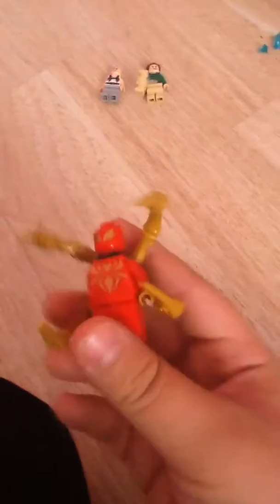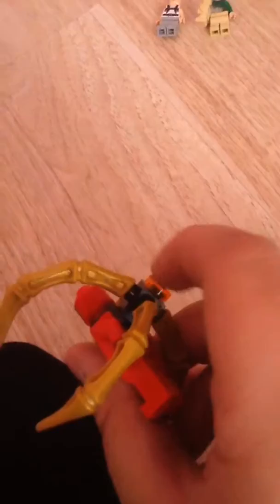Lego set review sandman and rino team up